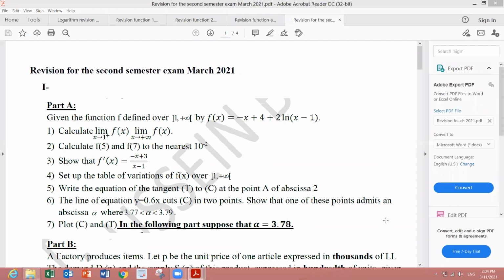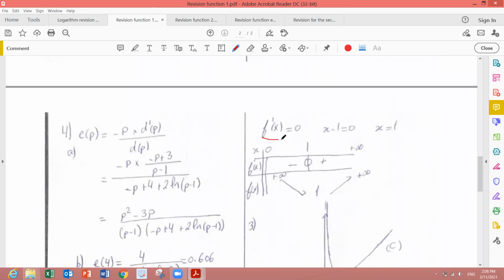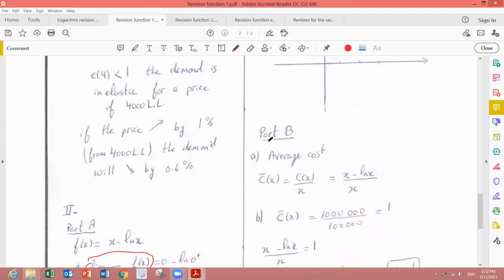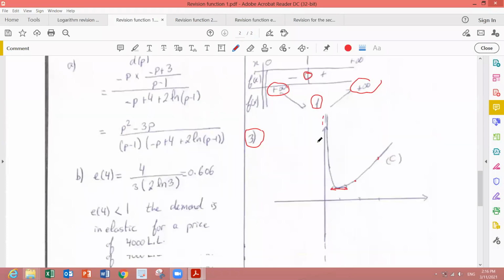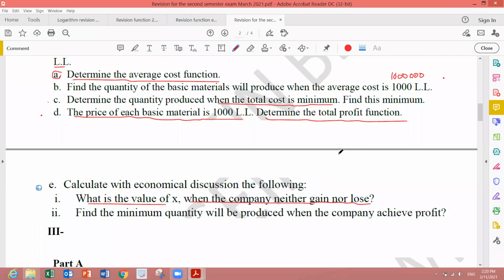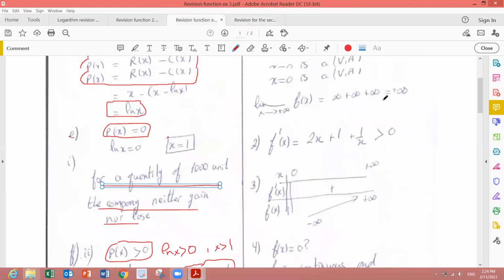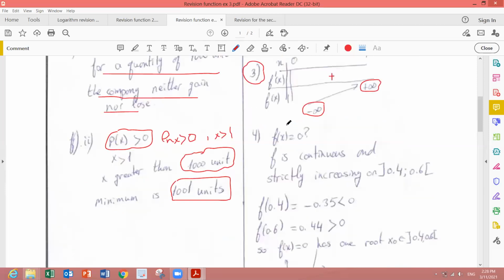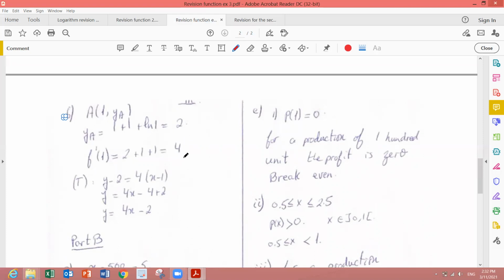ES 11 3 2021 revision